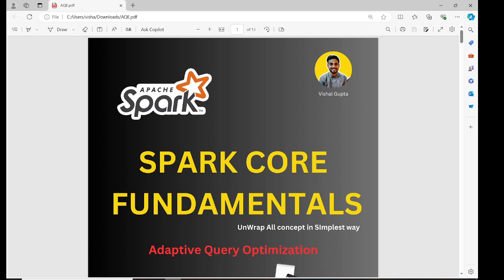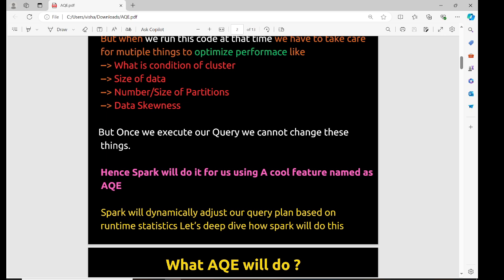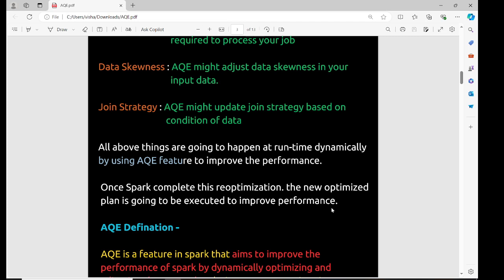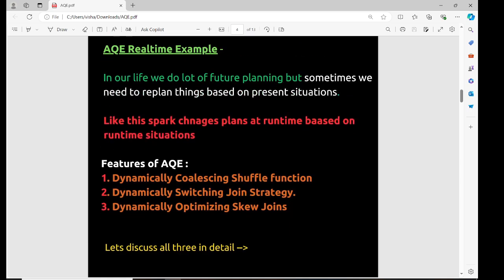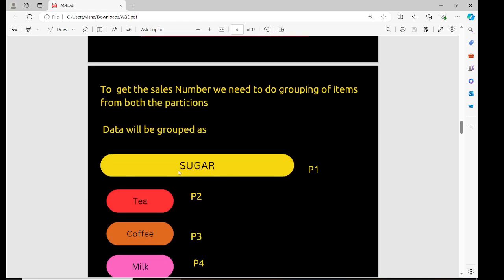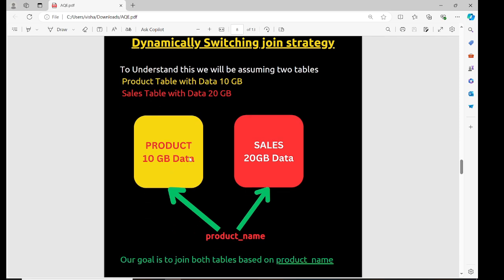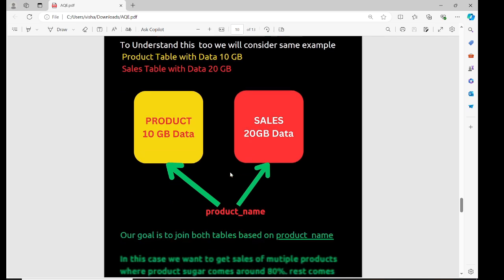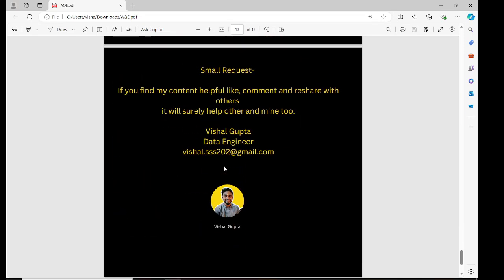AQE in Spark